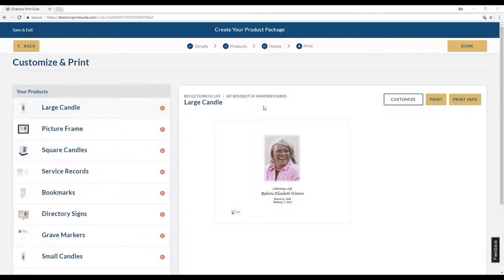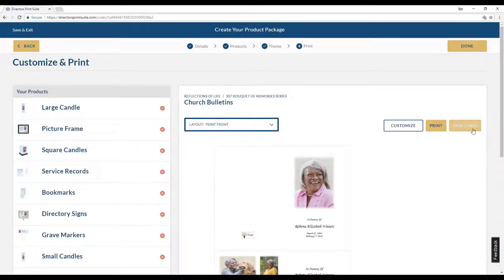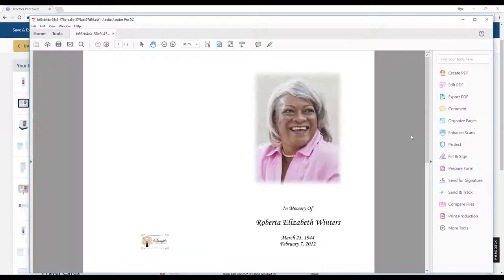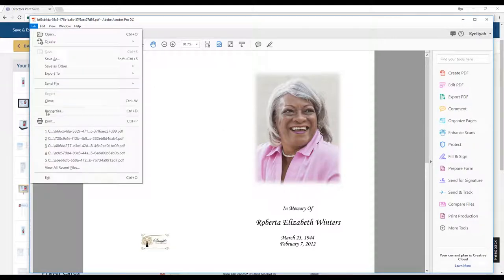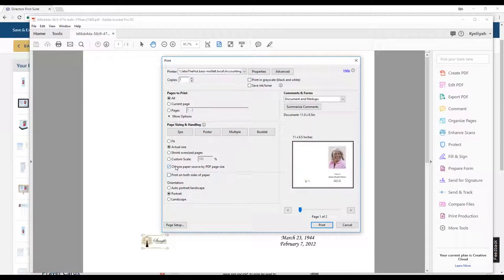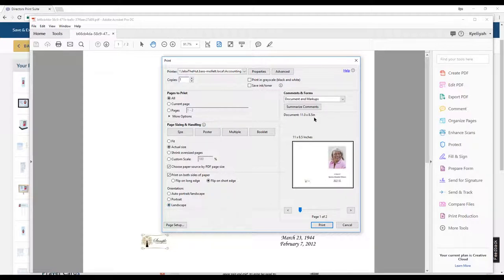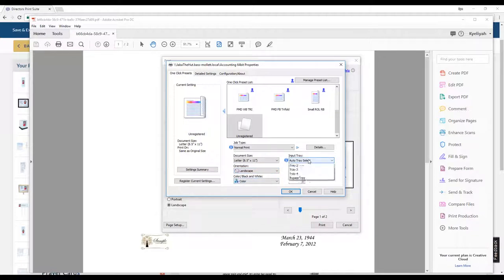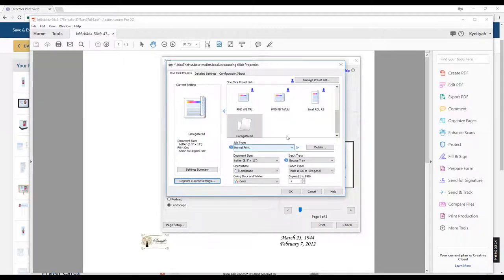Printing Reflections Of Life Front and Back Church Bulletins